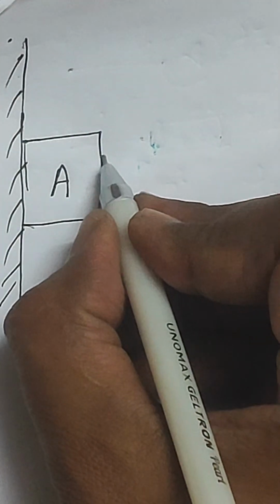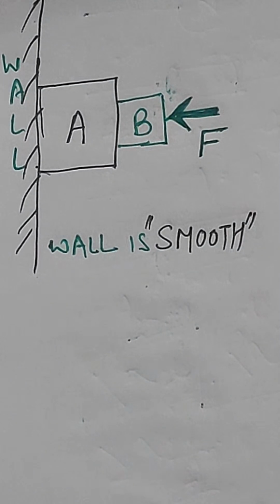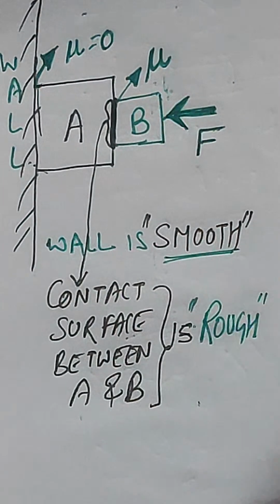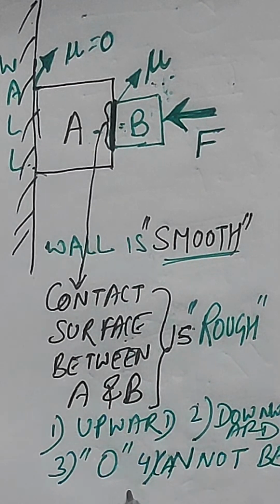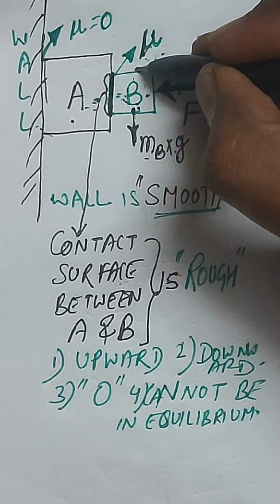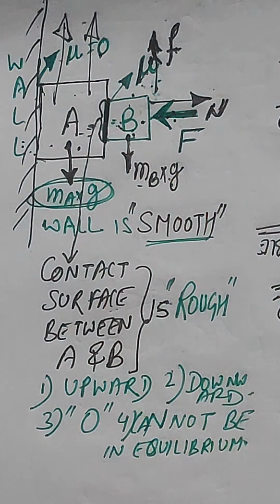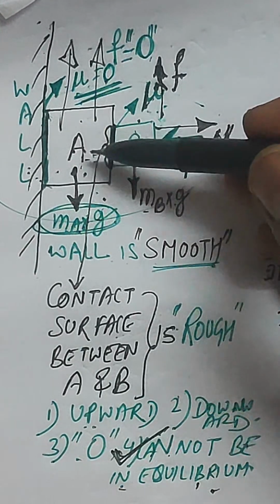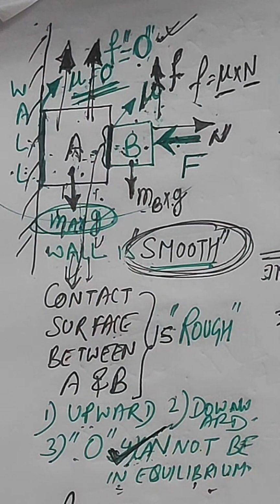📡 The Friction on B ?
Consider the situation shown in figure below. The wall is smooth but the surface of A and B in contact are rough. The friction on B due to A in equilibrium. ...
a) is upwards
b) is downward
c) is zero
d) the system cannot remain in equilibrium
form
Learn
learning
study
school
competition
knowledge
technology
technique
trick
idea
concept
style
class
Theorem
Law
answer
Coach
Coaching
Teaching
Teacher
Master
Gyan
Guru
Question